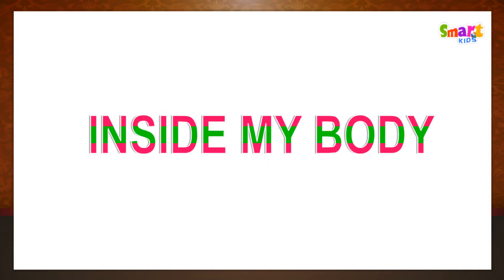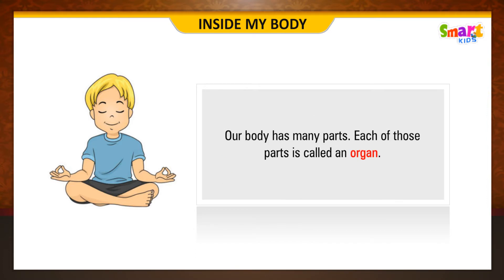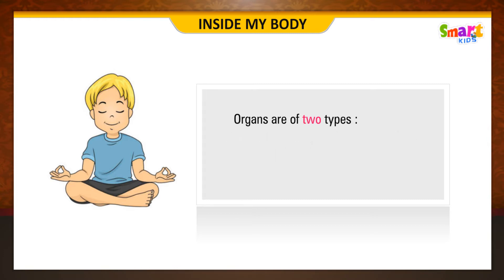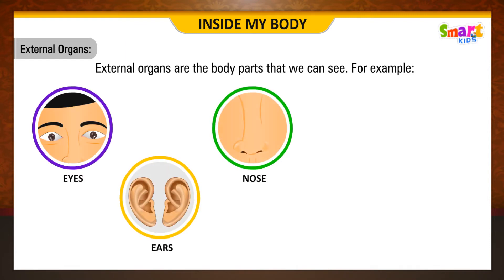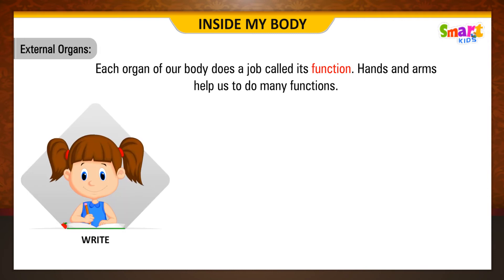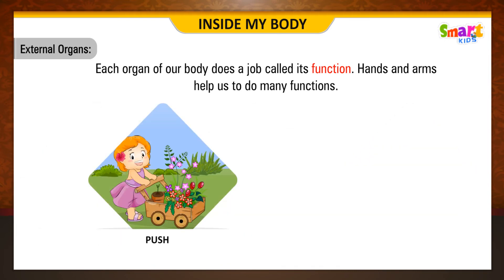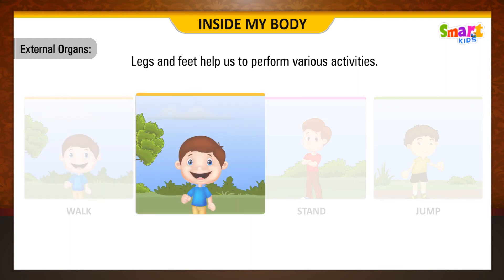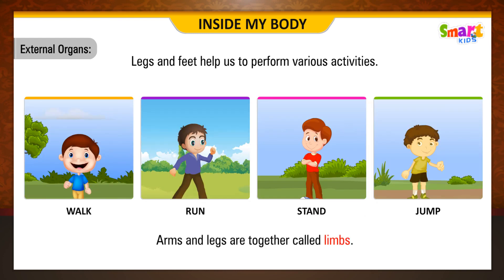2 1 INSIDE MY BODY